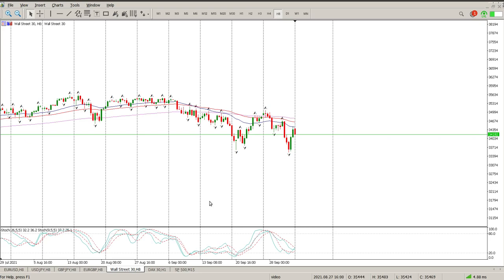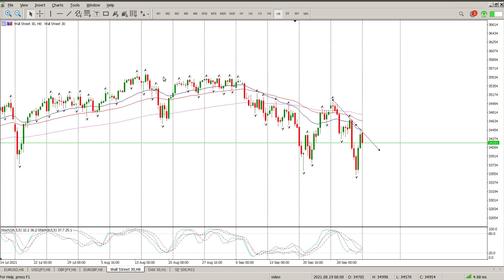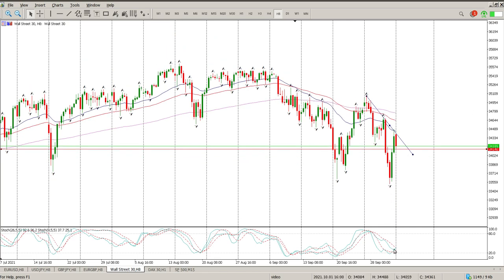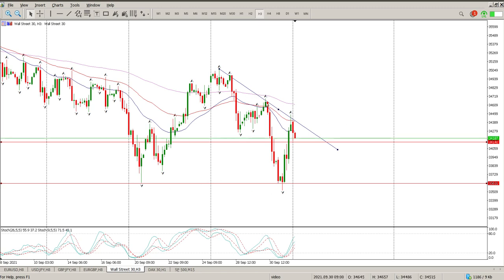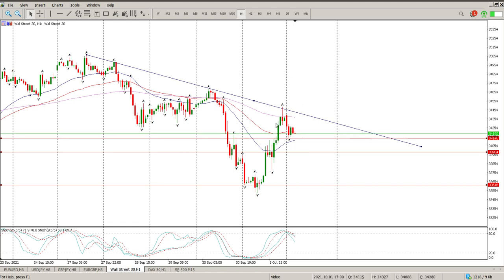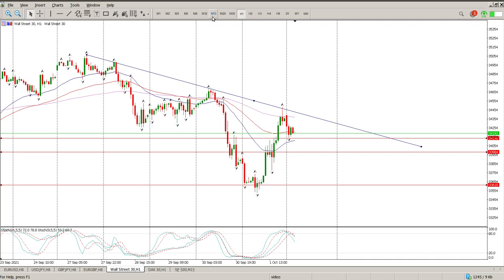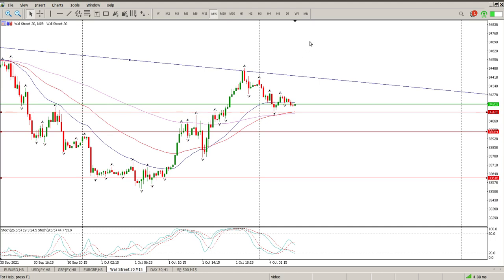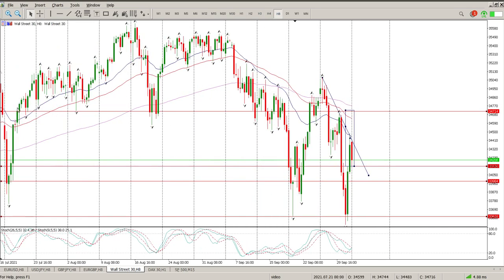Dow Jones Today 4 October 2021 Technical Analysis. Daily market analysis